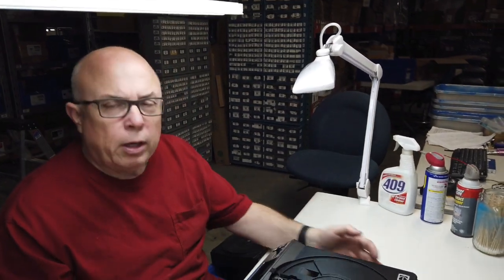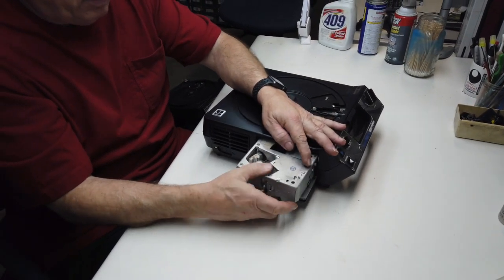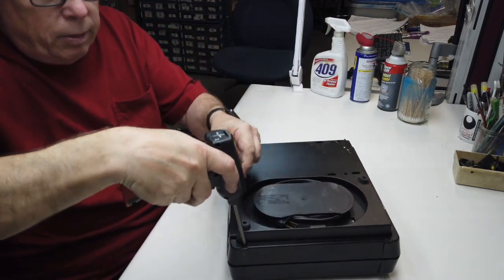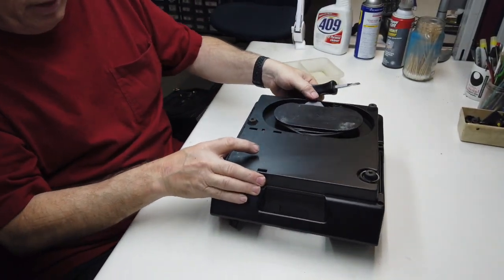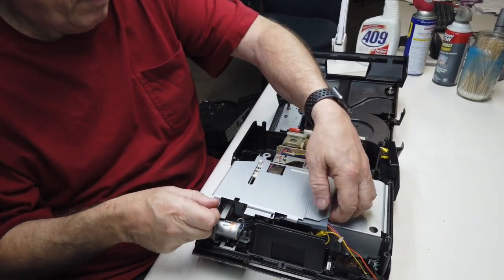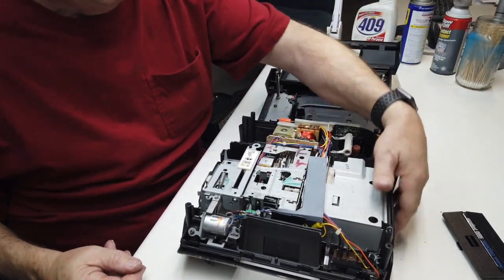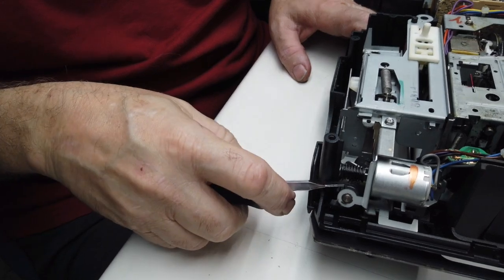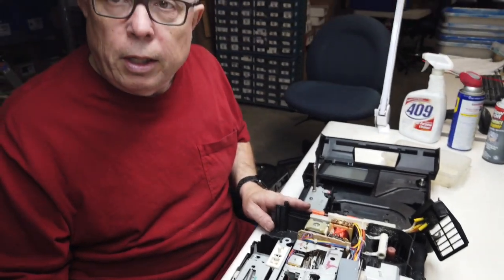Kodak 5200 - A Quick Look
This video is about Kodak 5200 Repair